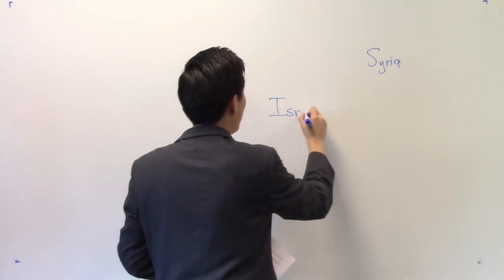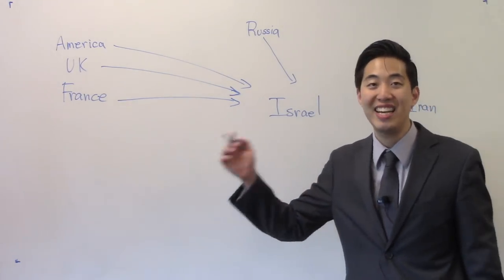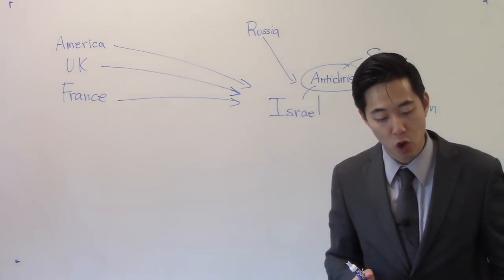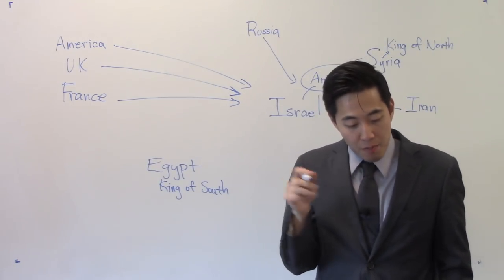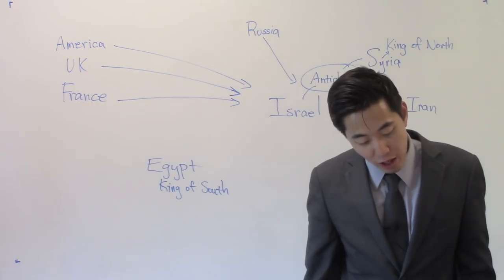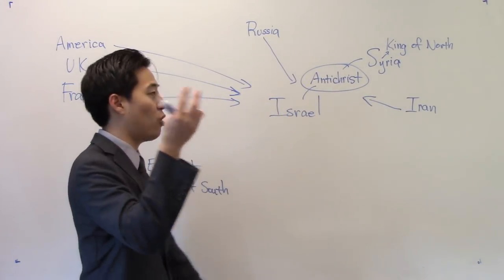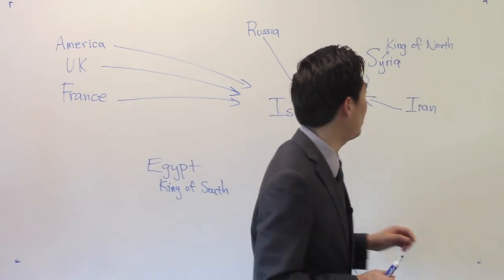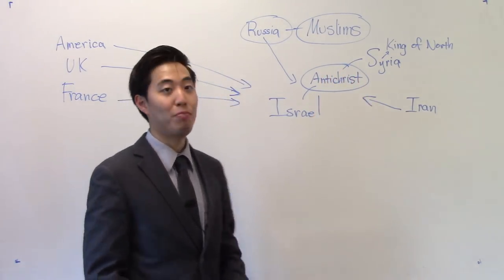ALMOST at the Tribulation! Syria War with Israel - Dr. Gene Kim